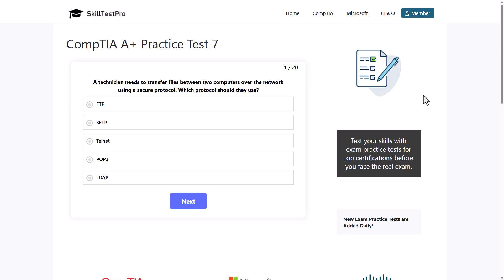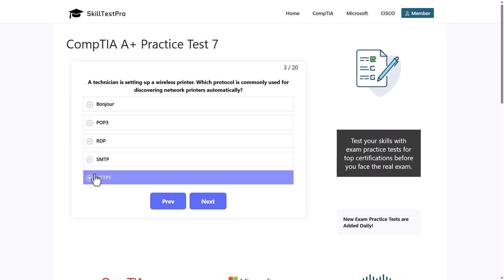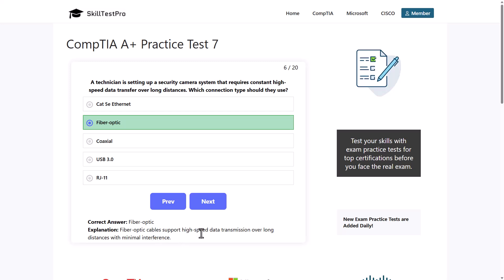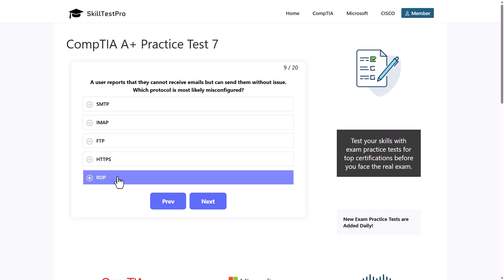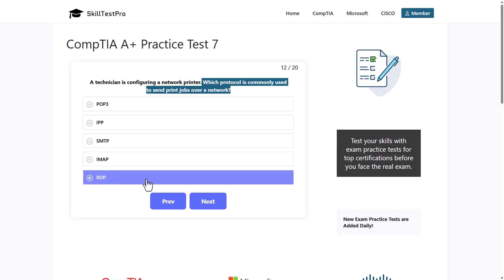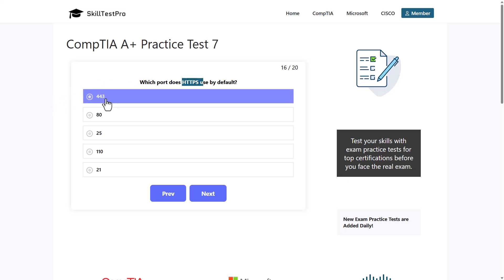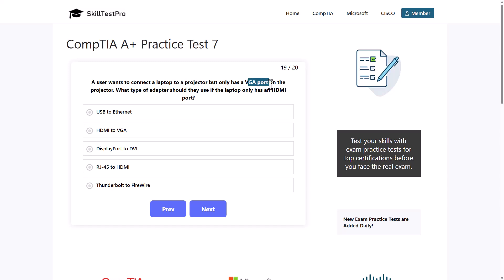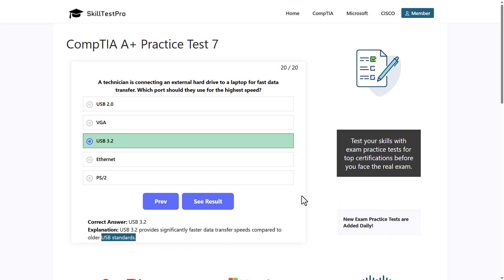CompTIA A+ Core 1 1201 Practice Questions